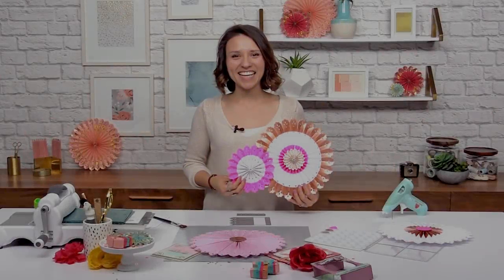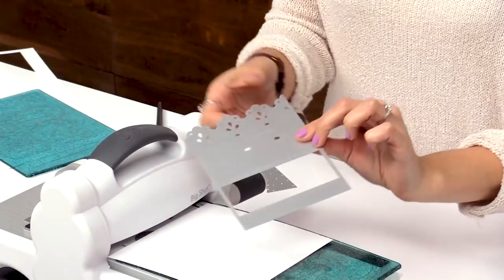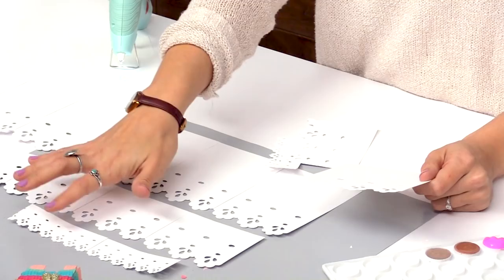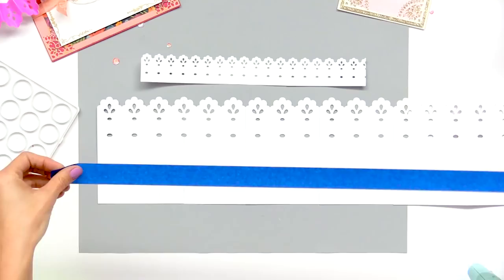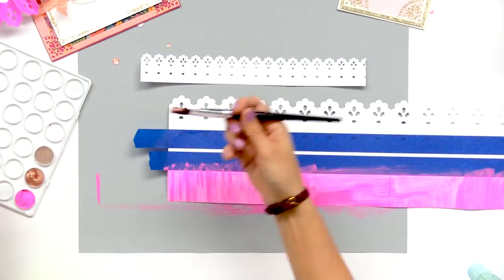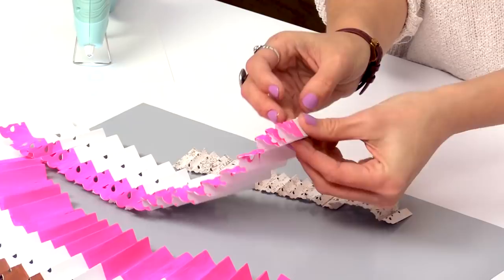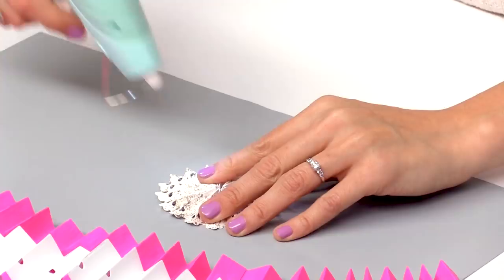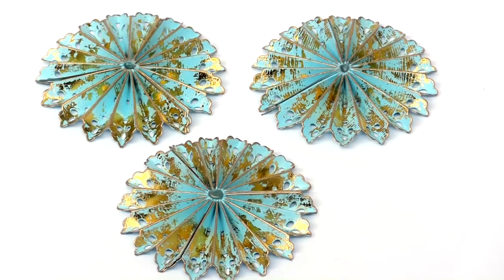How to Create Party Fans with Katelyn Lizardi | Sizzix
Decorate in style with the Sizzix Party Fans Die. Watch and learn how Katelyn Lizardi creates these stunning party fans perfect for any occasion. Quick, easy, and beautiful! Change the colors to coordinate with your next celebration.

Supplies:
Sizzix - Let's Celebrate Collection - Thinlits Die - Party Fans